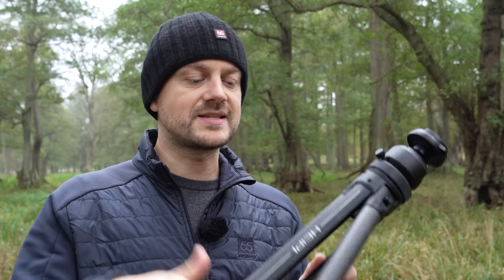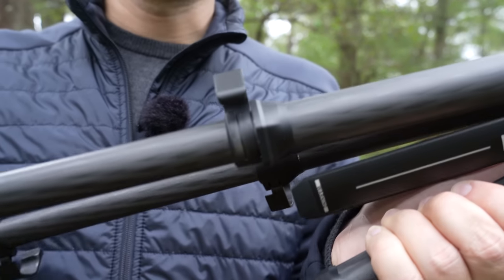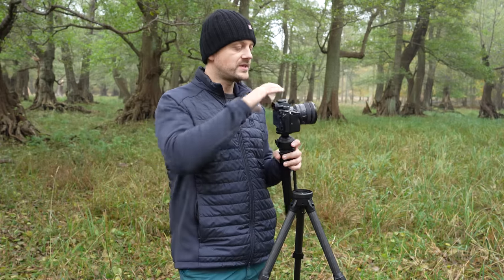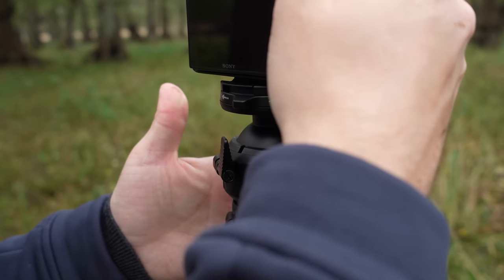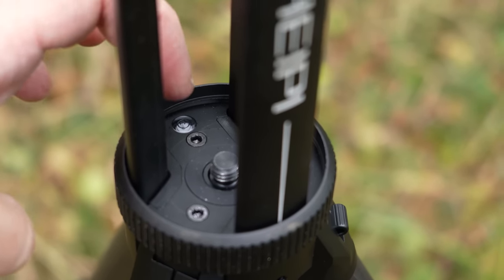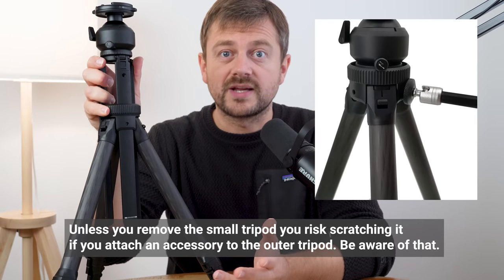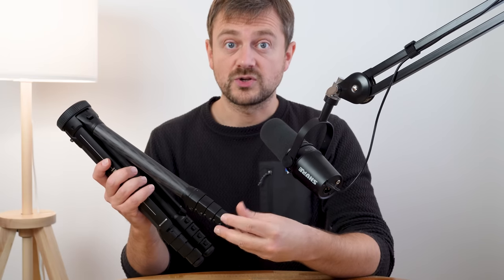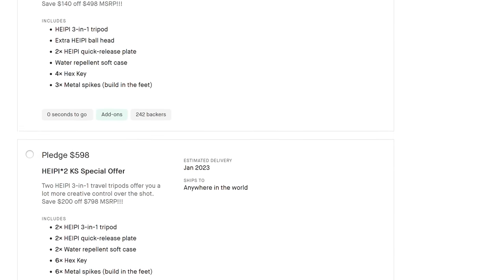A real INNOVATIVE Tripod! - HEIPI Travel Tripod Full Review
The HEIPI travel tripod is the most innovative tripod I've seen in years. I'm not just saying that. Right now in pre-production they're in the phase of getting feedback from users like me. Once the minor stuff is sorted out this could end up being my main tripod!

0:00 - Completely honest feedback and review
0:56 - Specs
1:25 - Fast to extend
1:58 - Legs and locks
2:39 - Who're HEIPI?
2:57 - Innovative design
3:51 - 3-1 tripod
5:44 - The ball head
7:07 - Phone holder
7:33 - Bring another ball head
7:57 - The base plate quick release system
8:33 - Leveling the tripod
8:43 - Build-in spikes
9:37 - Other features
10:57 - Fixed compability
12:11 - Concerns using it around the sea
13:50 - Summerizing
14:35 - Get it here

My Landscape Photography Gear:

My B&H shop with my gear (and recommended):

Sony a7R3:
L-bracket a7R3 (Smallrig):
Sony 12-24 f/4:
Sony 16-35mm f/2.8
Sony FE PZ 16-35mm f/4
Sony 24-105 f/4:
Tamron 28-200 f/2.8-5.6
100-400 LENSES:
Sony 100-400 Lens Collar Shoe:
TRIPODS:
FILTERS:
- Amazon (remember to check filter threat size)
SCREEN PROTECTOR:

My Vlogging gear:
DJI Osmo Pocket (newest version):